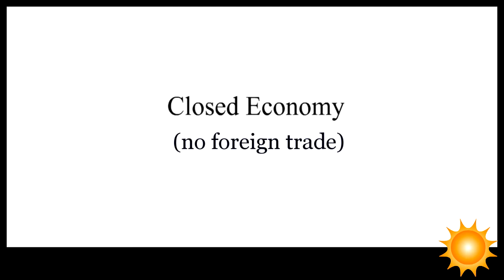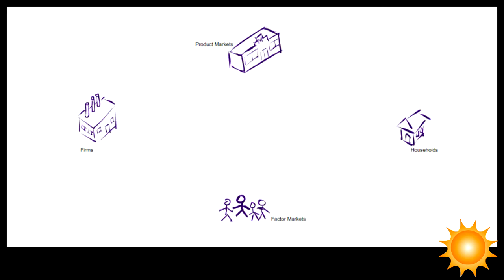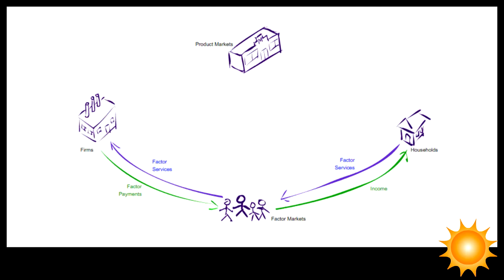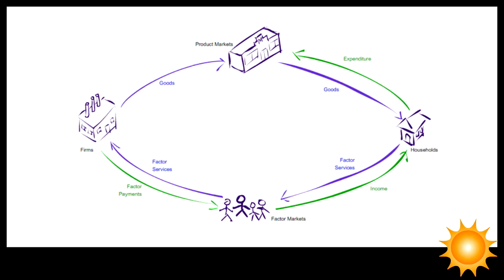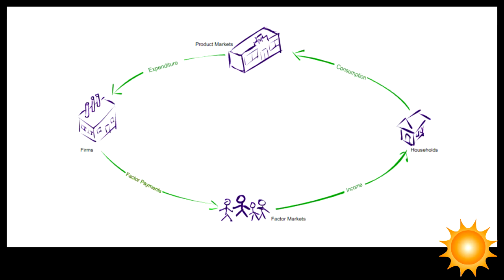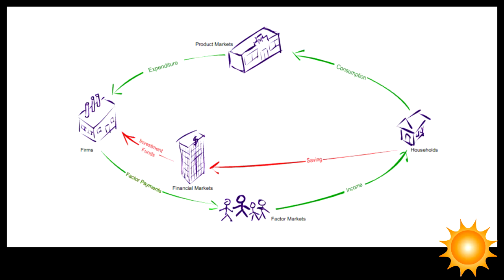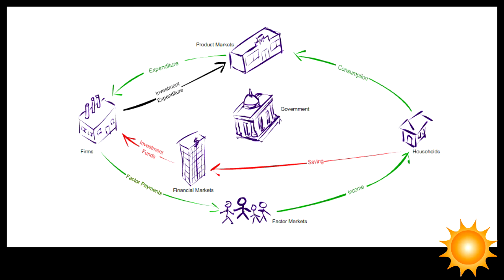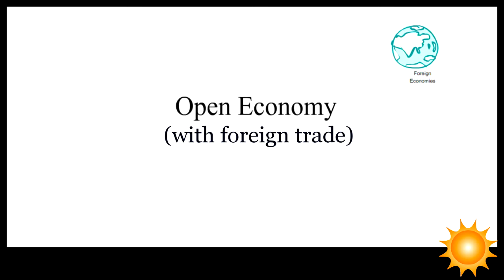Circular Flow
The circular flow diagram captures the big picture of how different sectors of an economy are connected to one another by flows of money and goods.